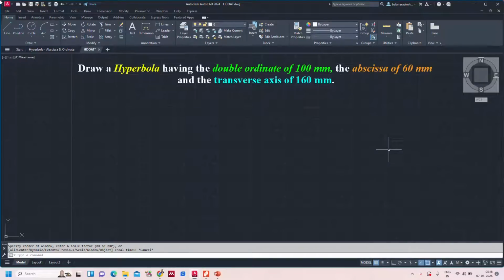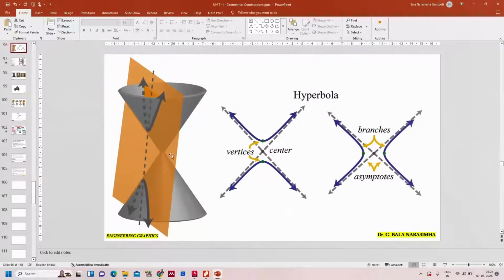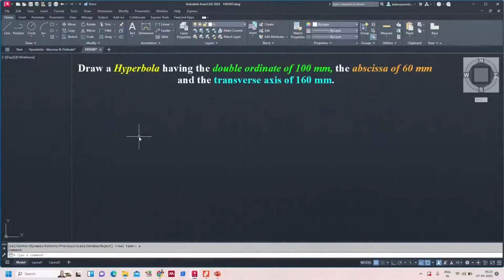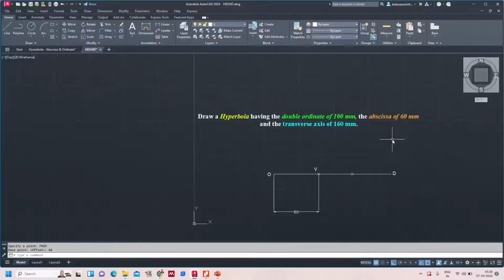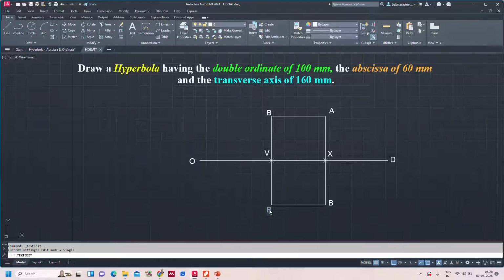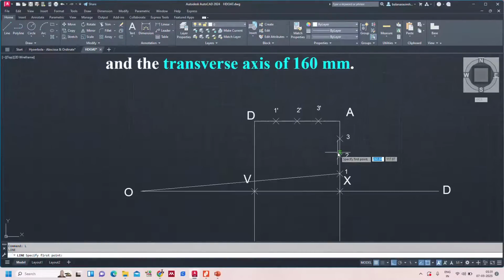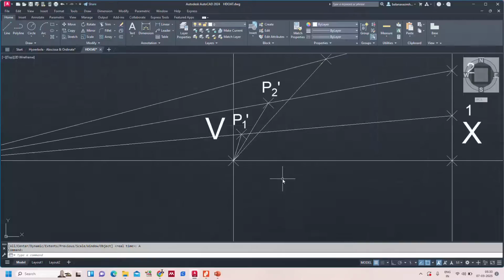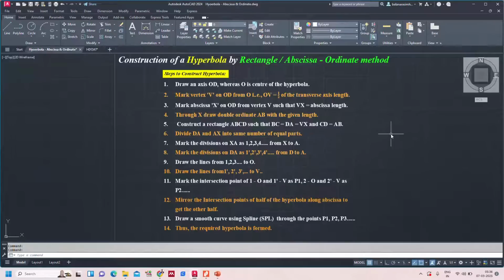Hyperbola by Rectangle Abscissa - ordinate method